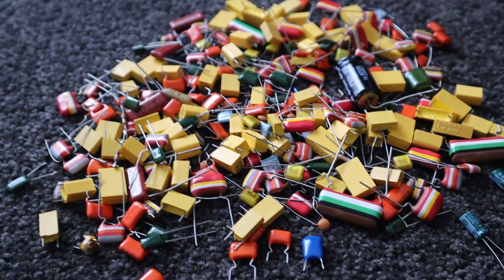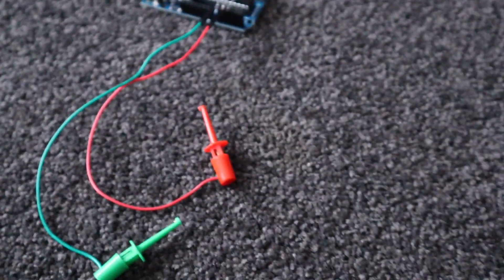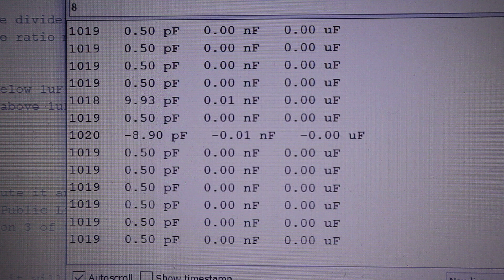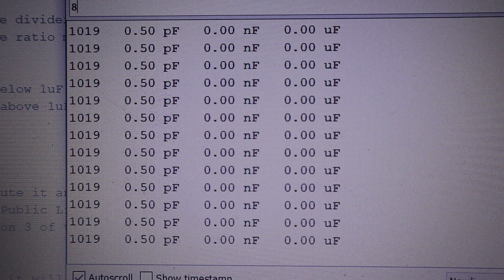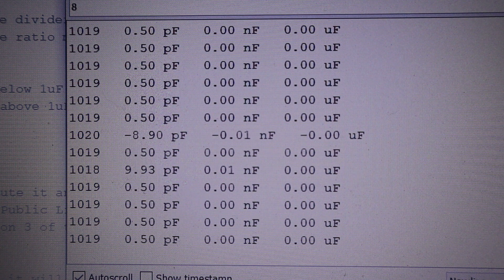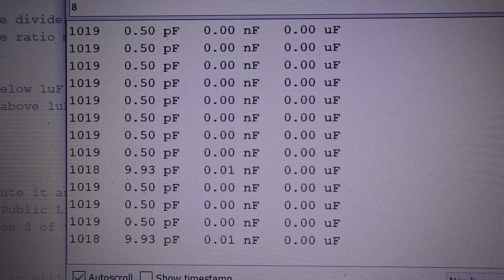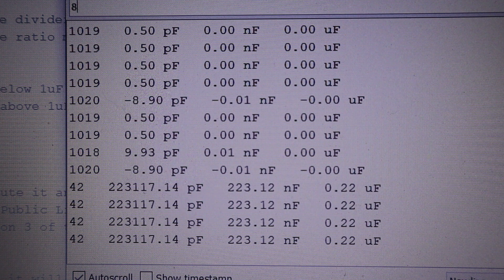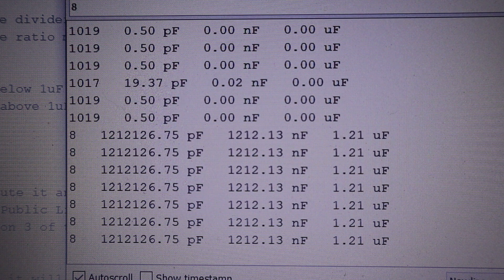Simple Capacitance Meter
The video demonstrates a simple capacitance meter comprosing a reference capacitance and two probes. A voltage divider is formed by series connecting the reference capacitor and the unknown capacitance. The value of the unknown capacitance is numetrically equal to the product of the reference capacitance and the voltage ratio.

I will upload the circuit description and code in the next few days.